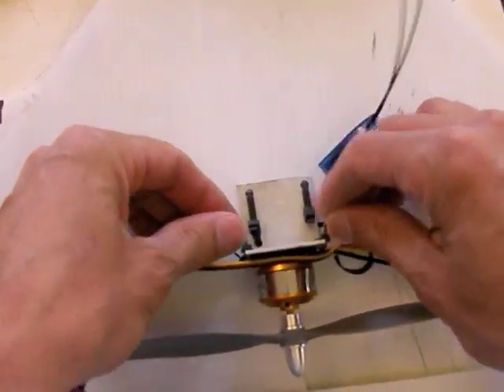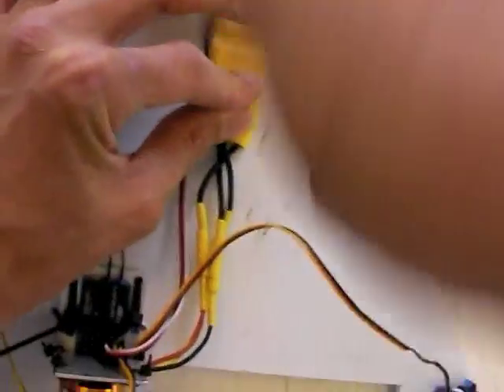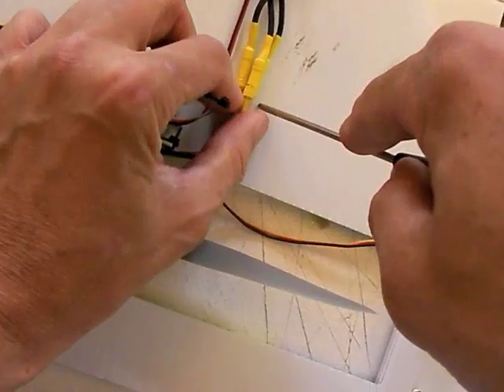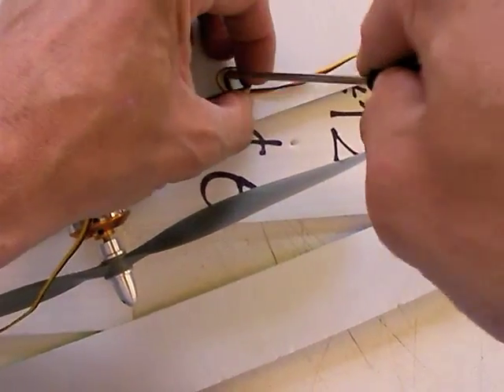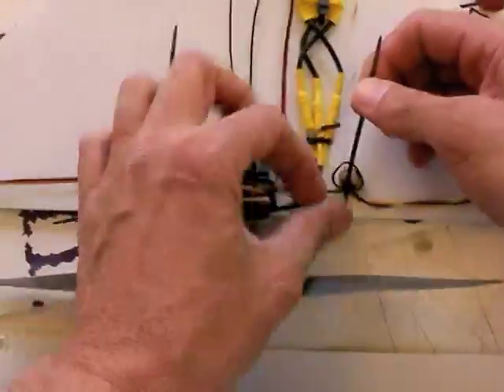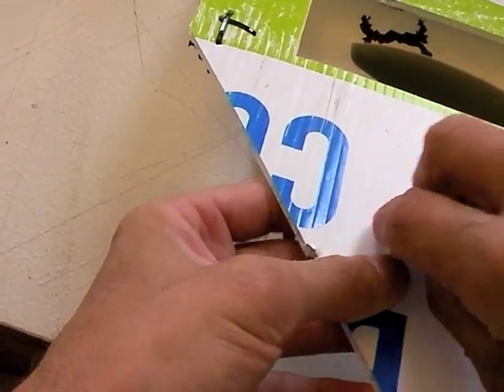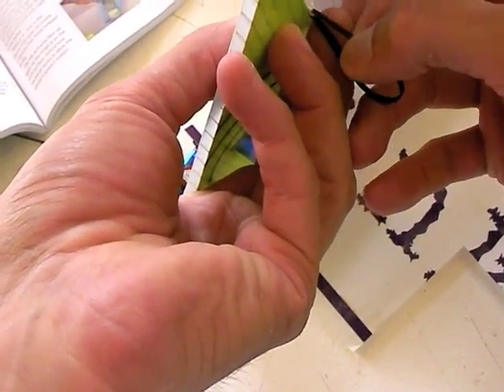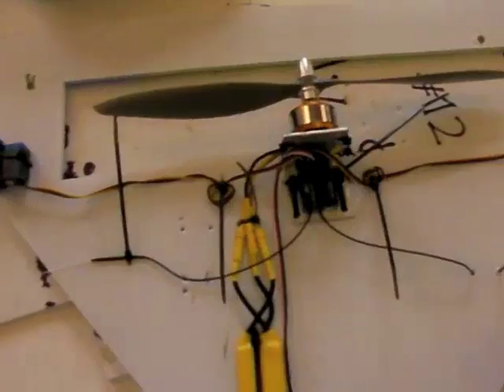5 Deck Securing